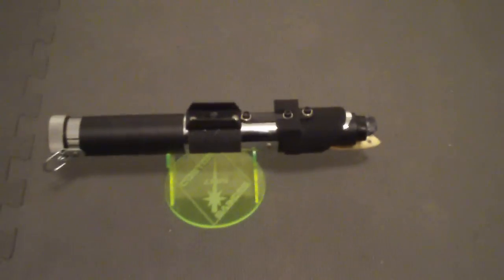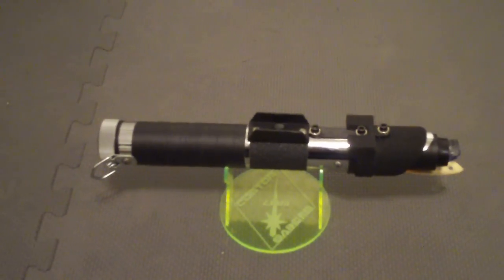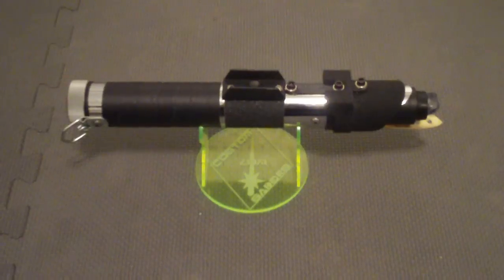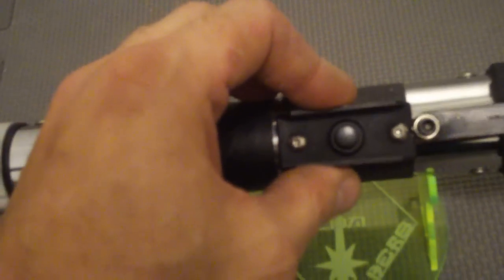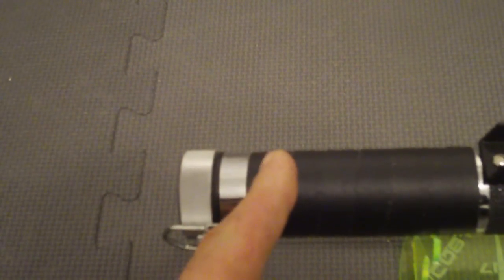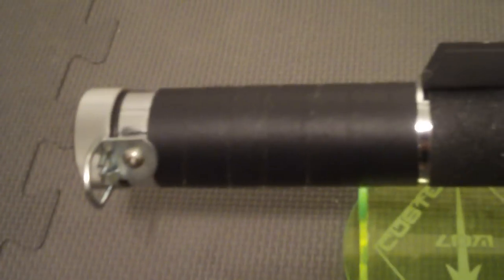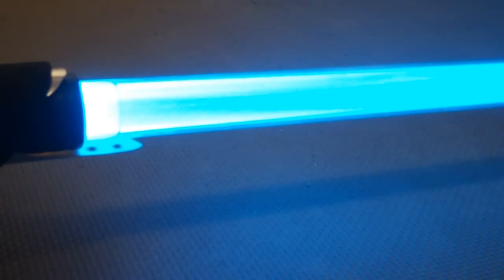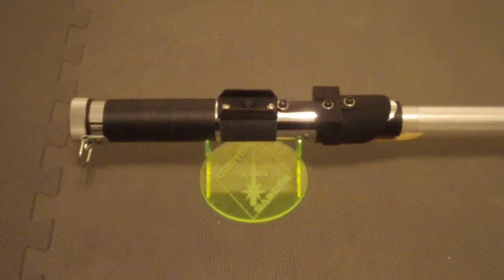Sith Redemption, Redux. An OG LDM Lightsaber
This is the second saber I ever made.  Made it in 2006.  I have remade it and it is sold.  It was originally a stunt saber (no sound).  Now it has MR Jedi sound.  I updated and refined the entire saber, but it remains true to it's original look.